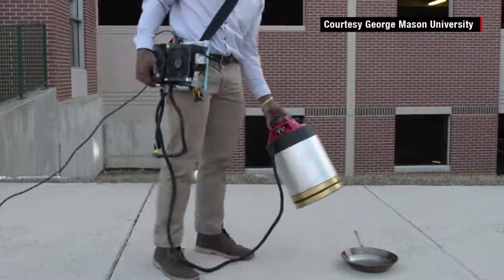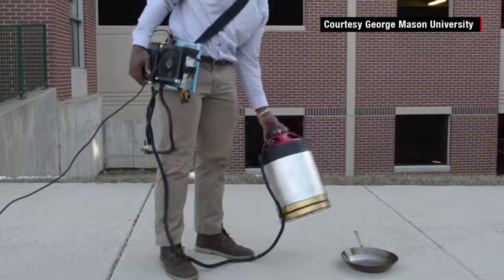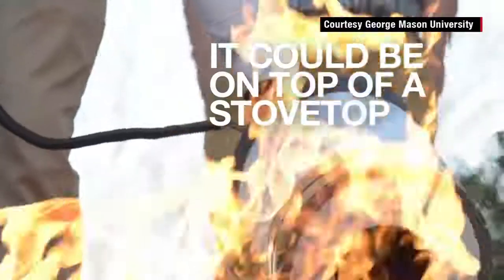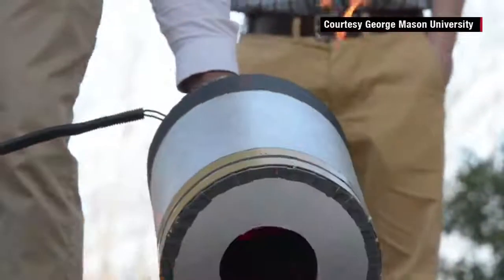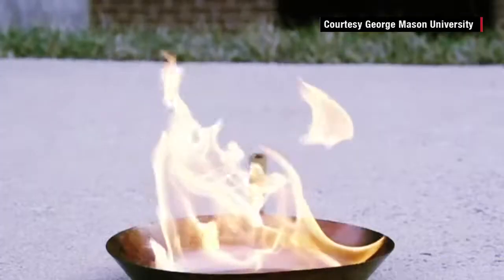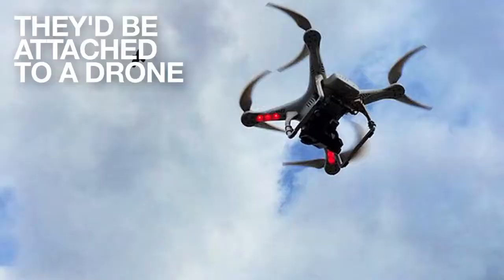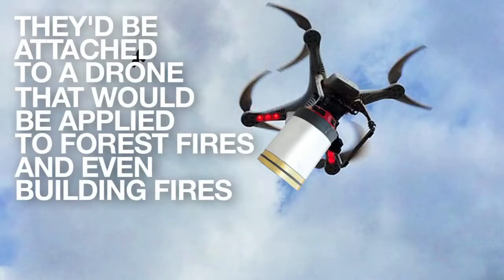FireFighters with the Bass sound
Whoa! A duo of undergraduates at George Mason University in Virginia created a device that they say puts out fires with nothing but sound.